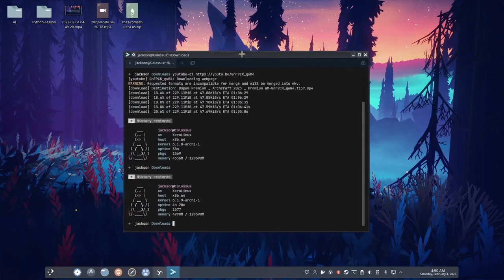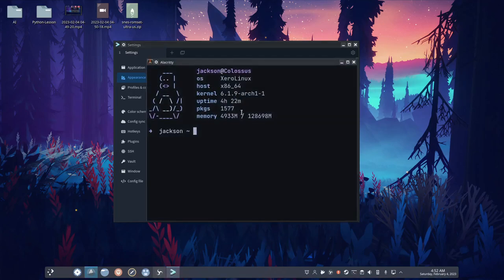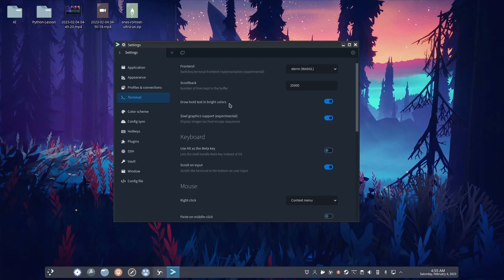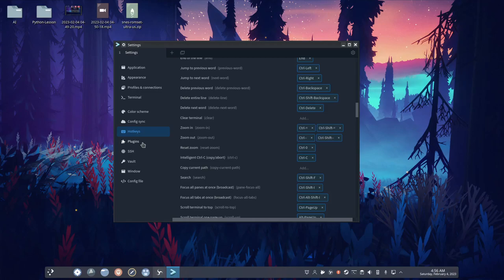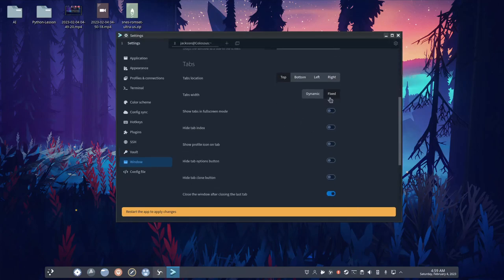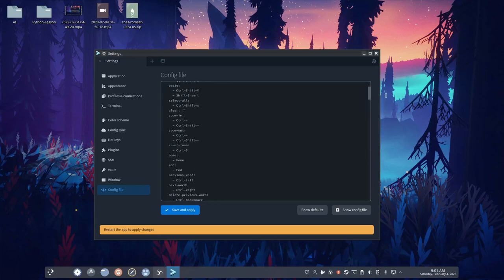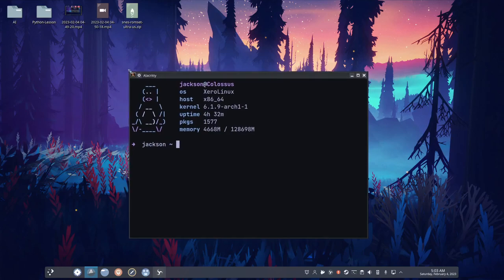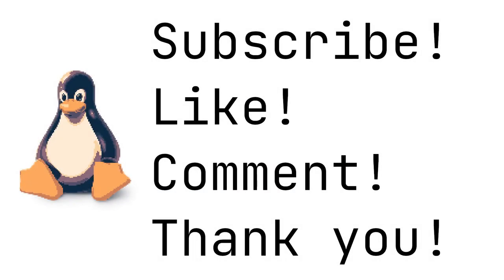Tabby // A very unique terminal emulator!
Hey guys, thought I would make a quick video about this program! Hope you enjoy!